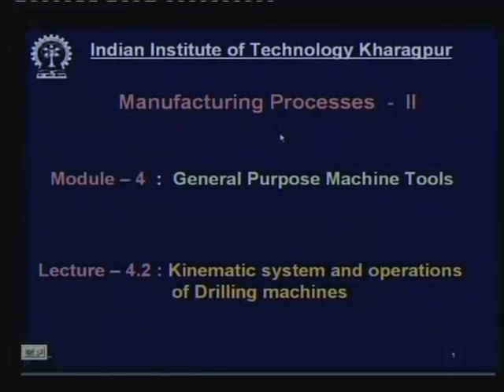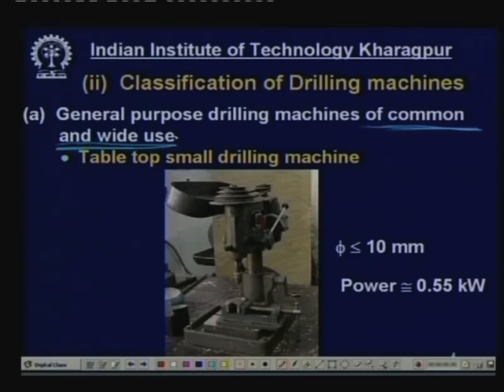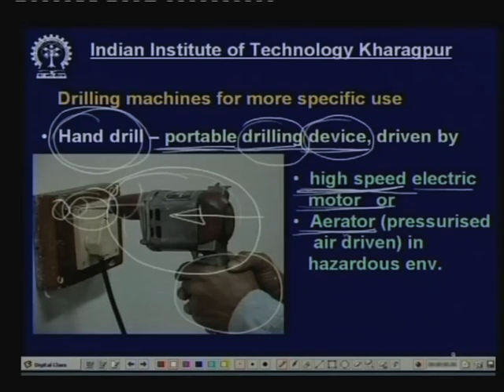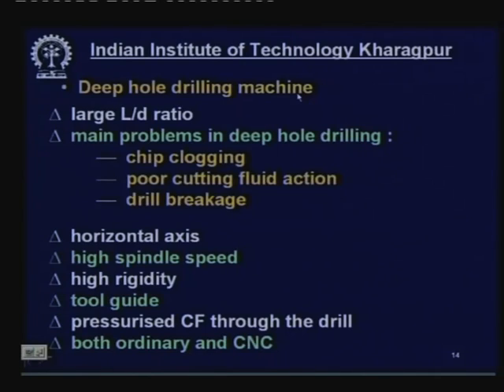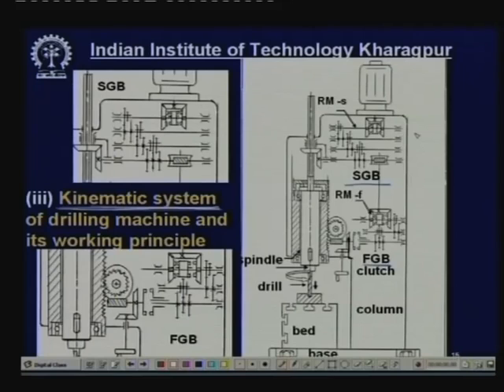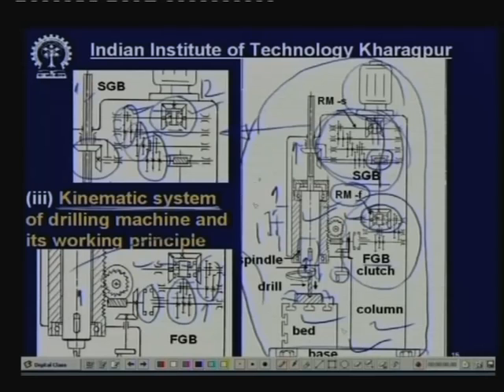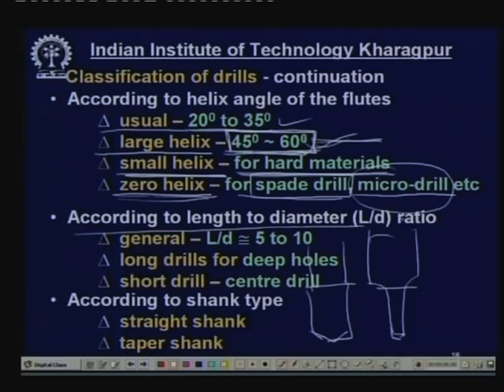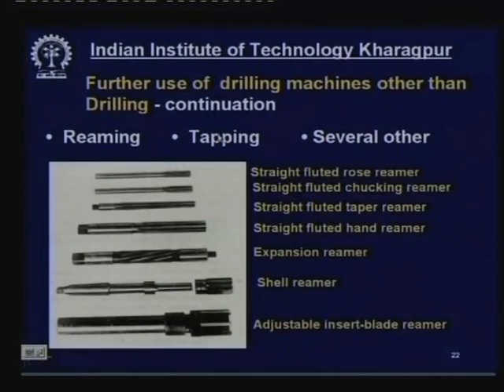Lecture - 18 General Purpose Machine Tool Drills